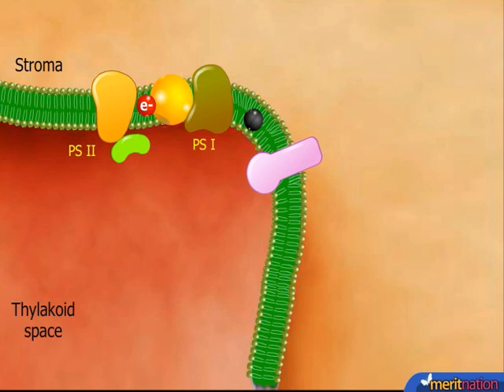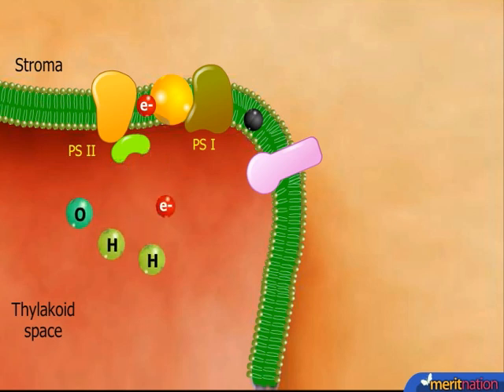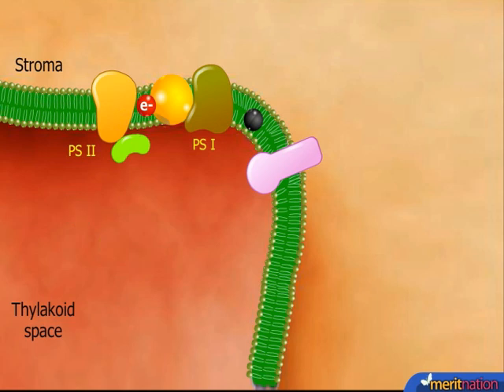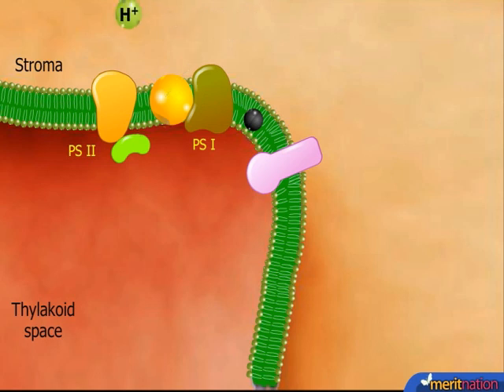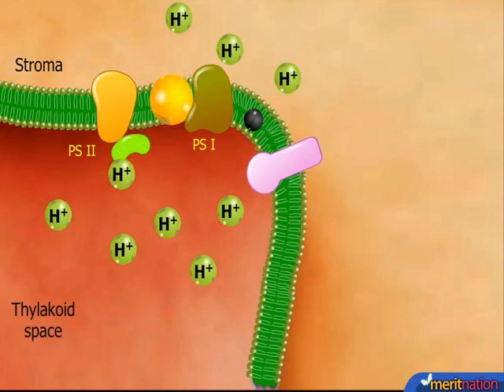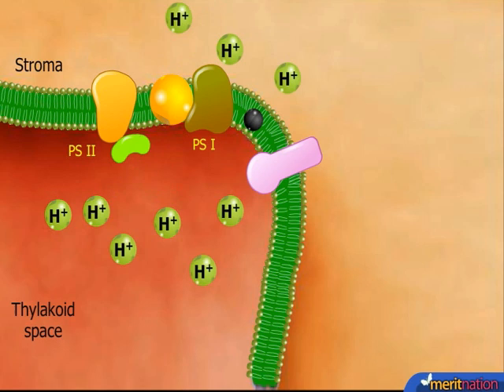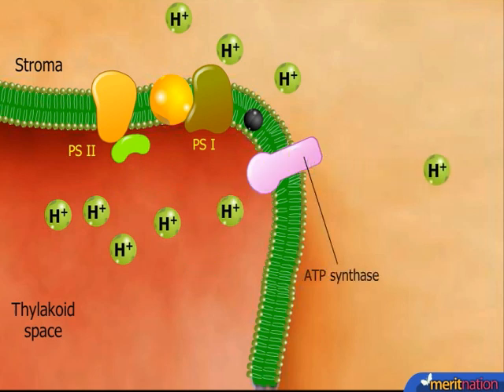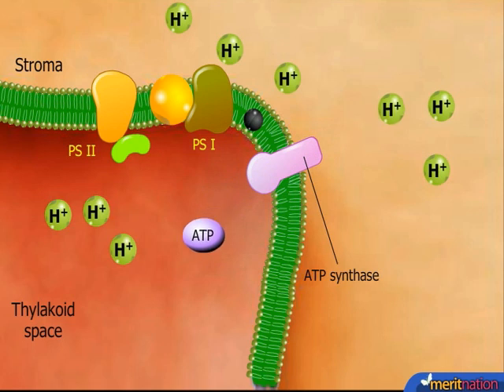What is ATP synthase what does it do?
ATP synthase is an enzyme that can synthesize ADP and phosphate to create ATP.